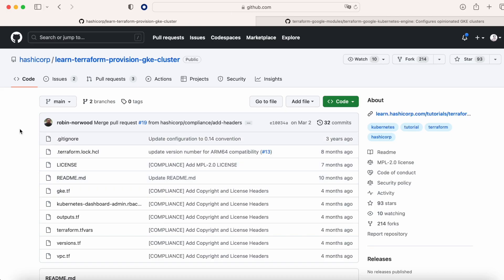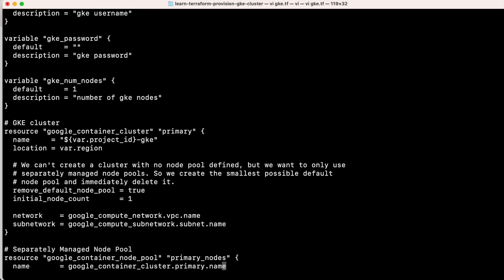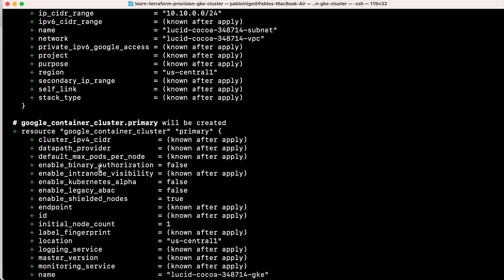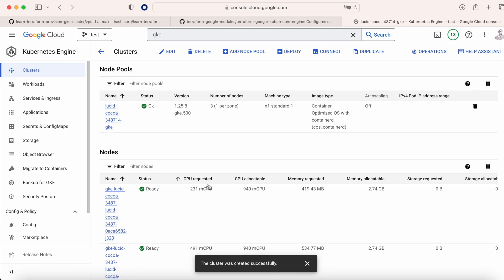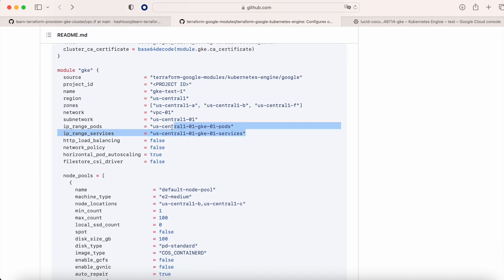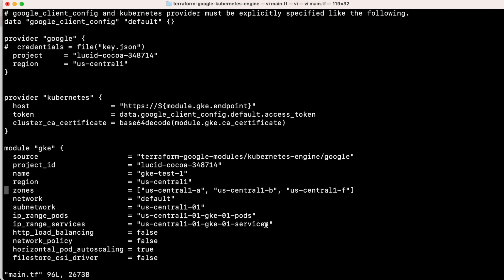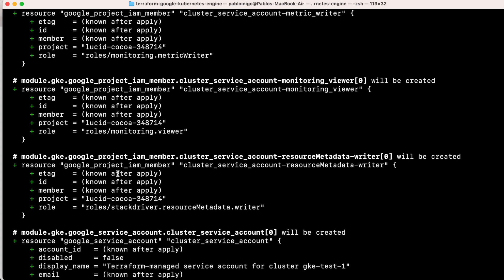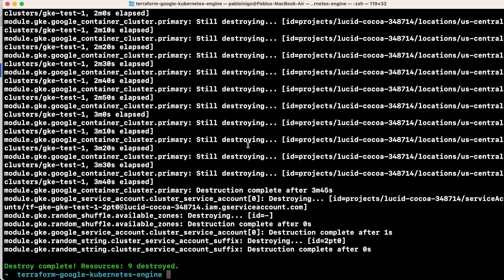Deploy GKE clusters with terraform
We are going to learn how to deploy Kubernetes GKE clusters with terraform and with 2 different repositories, one from Hasicorp and one from Google.